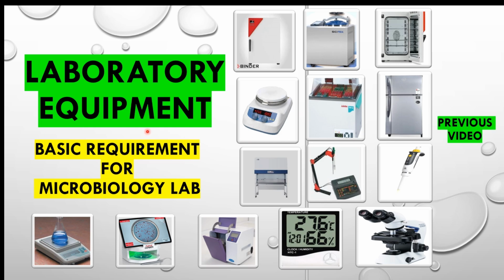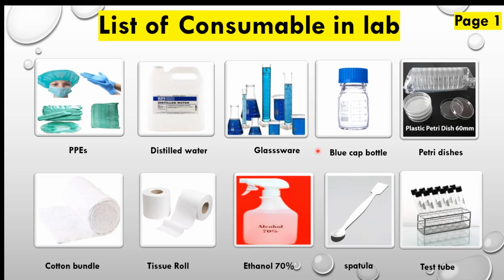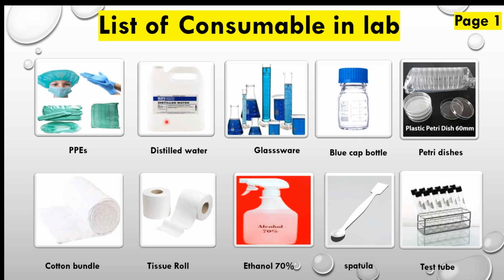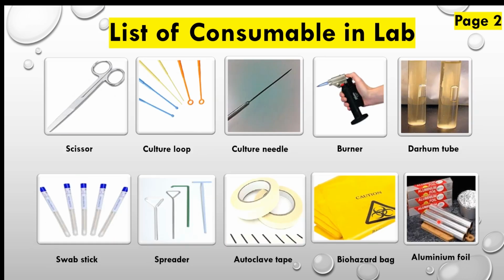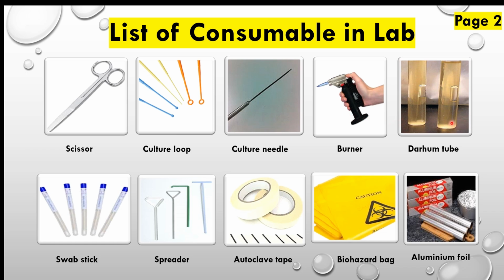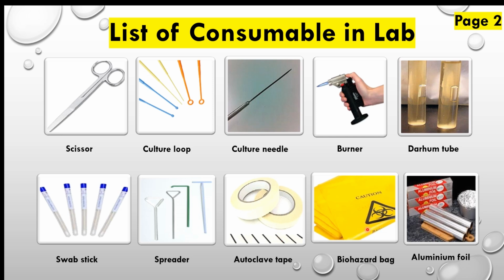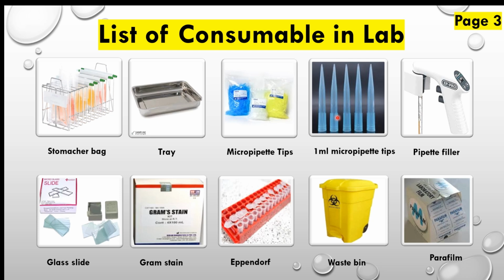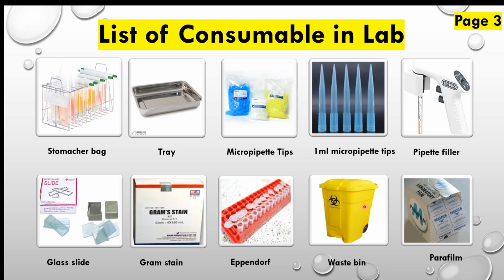Microbiology Lab consumable I Laboratory consumable products I Glassware I lab equipment material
Microbiology Laboratory consumable I Glassware I List of material for Food testing microbiology lab
This course is especially designed for the fresher who want to start the microbiology lab testing .
Starting the food laboratory setup .

Equipment for microbiology lab I Laboratory equipment I Food Microbiology Testing lab equipment &use

ITEMS FOR MICROBIOLOGY LAb
lab requirement
laboratory supplies
lab items
quality control
microbiology specialist
food technologist

Essential Microbiology Lab Consumables | Glassware, Equipment & Materials Explained"
"Lab Consumables for Microbiology | Equipment, Glassware & More!"
"Microbiology Lab Supplies | Essential Consumables and Tools for Your Lab"
labequipment Lab Equipment,
laboratorytechniques Glassware,
Food Safety Testing,
laboratorywork Consumables,
microbialworld Testing Materials,
Food Microbiology Essentials,
sterile Techniques in Microbiology.